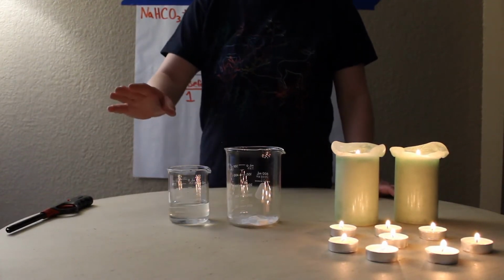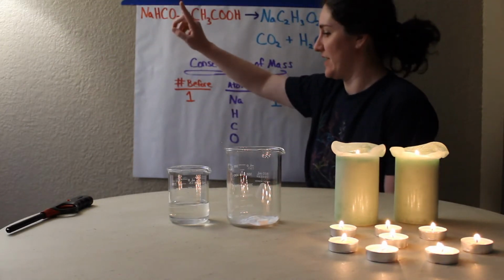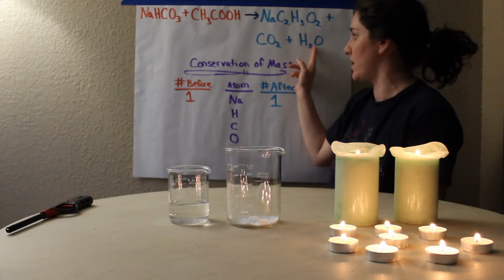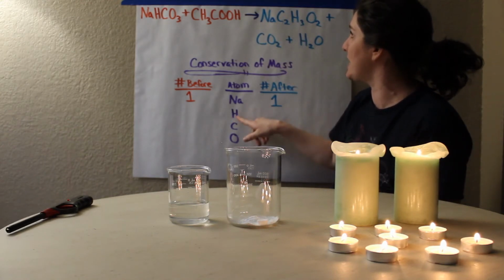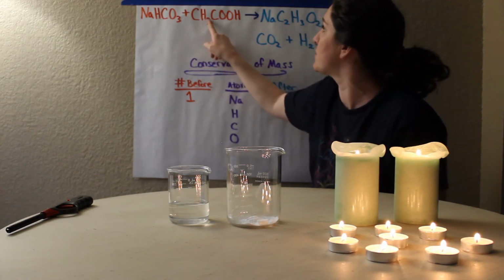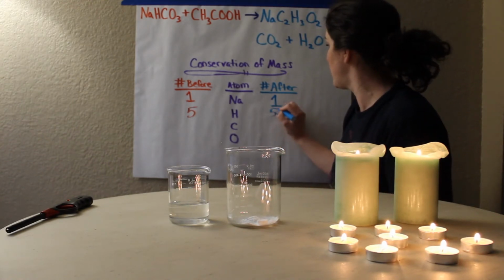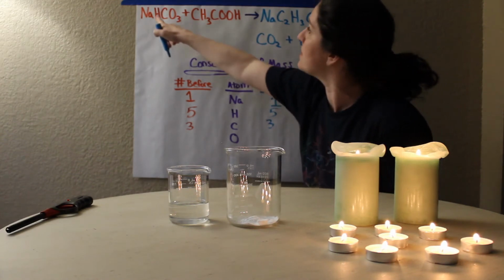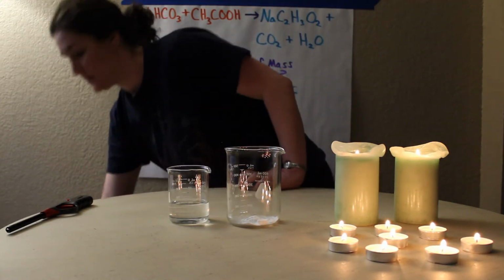baking soda and vinegar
This is a reaction with baking soda and vinegar.  We used it to introduce the kids to chemical reactions and conservation of mass.  We use the CO2 of the reaction to put out candles at the end.  Yay!